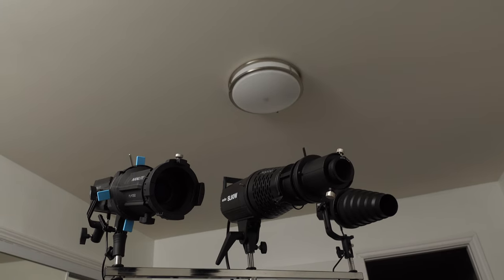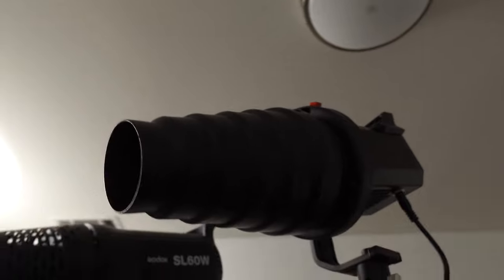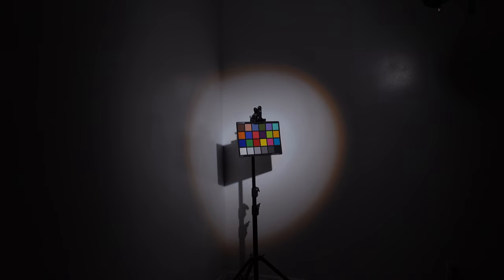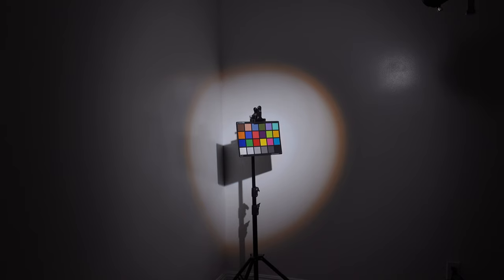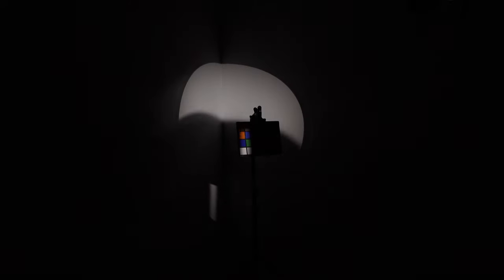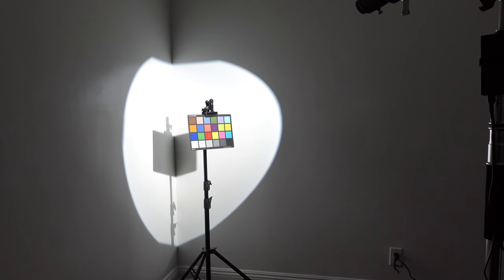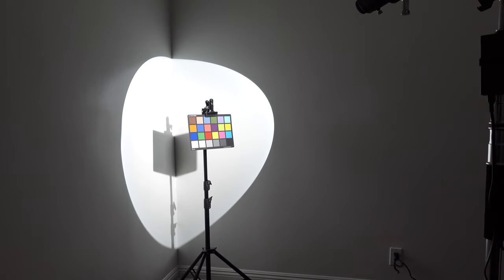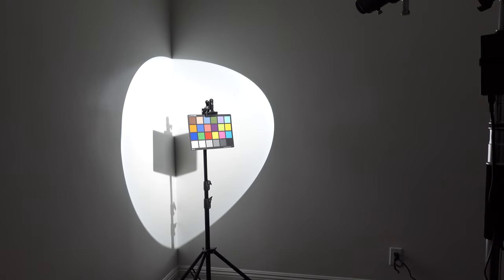Godox SA-17 Projector Kit vs Nanlite Projector Mount vs Neewer Snoot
Nanlite Forza 60 LED Monolight
Nanlite Projector Mount (36)
Nanlite Iris
Godox SL-60W
Godox SA-17 Kit
Neewer Medium Aluminium Alloy Conical Snoot
AMBITFUL FL80 RGB LED Video Light